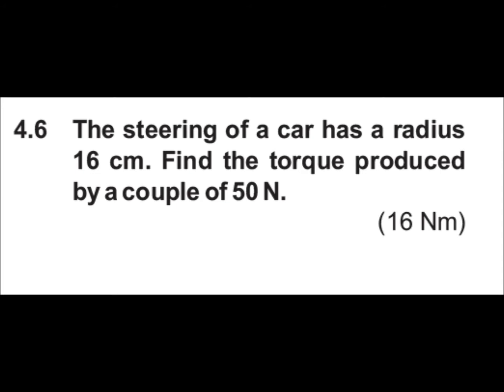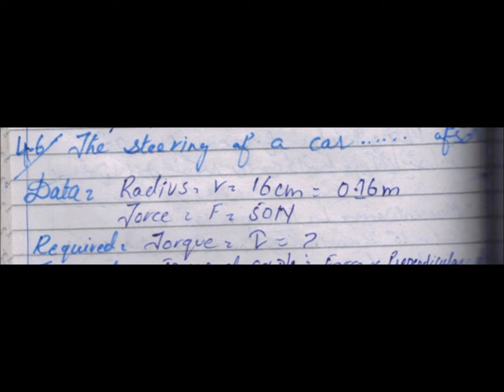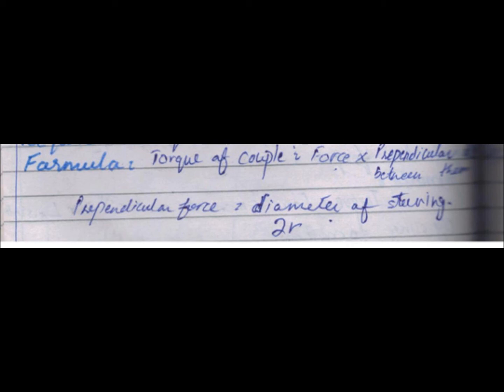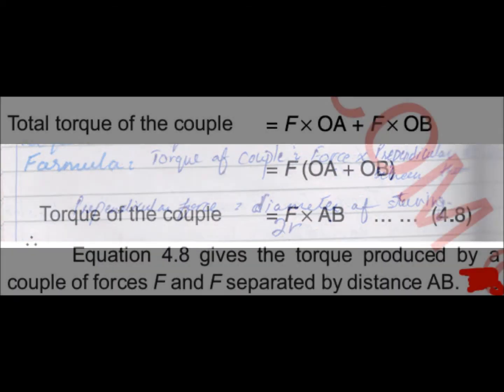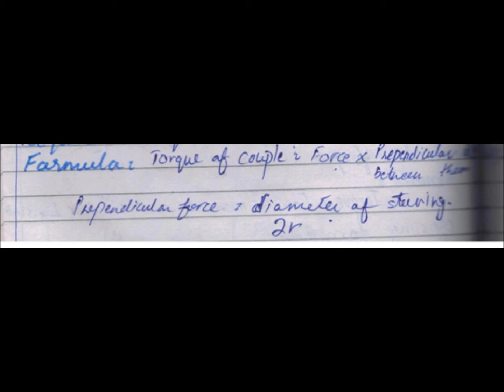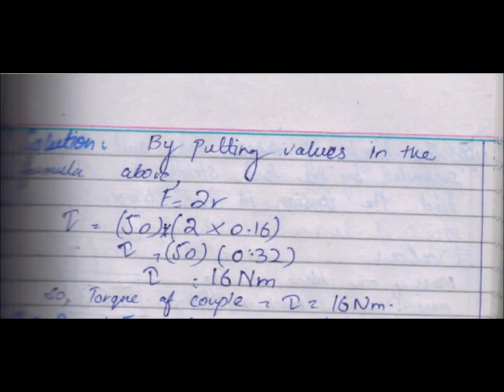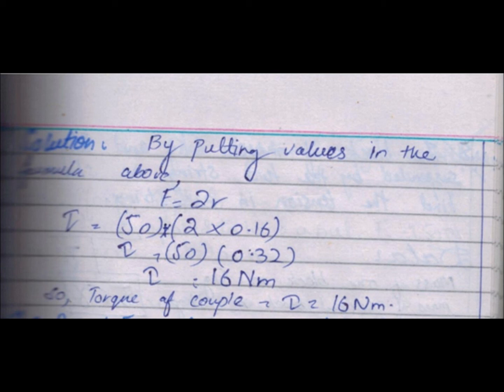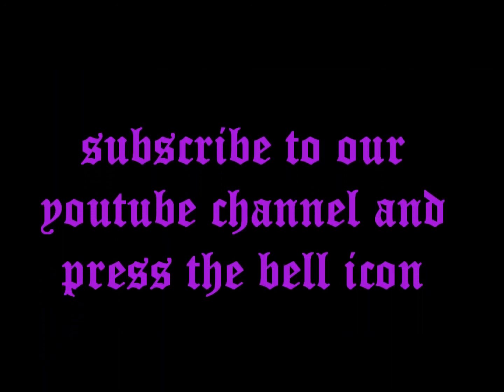a steering of a car has a radius 16cm, find the torque produced by the force of 50 N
numerical 6
 chapter 4